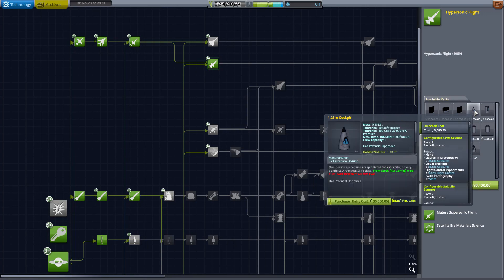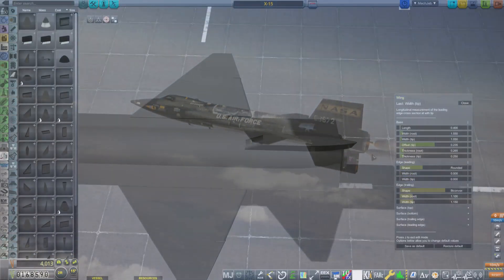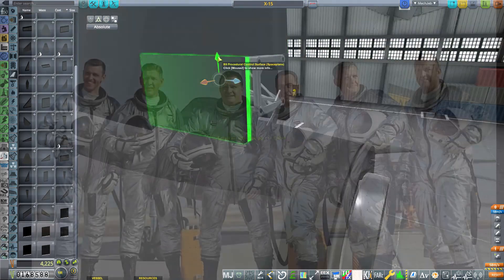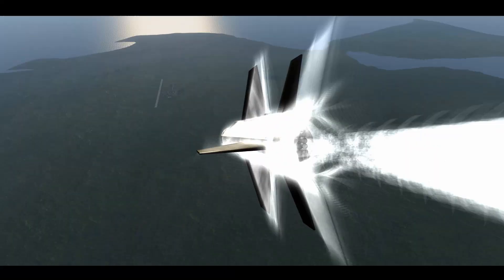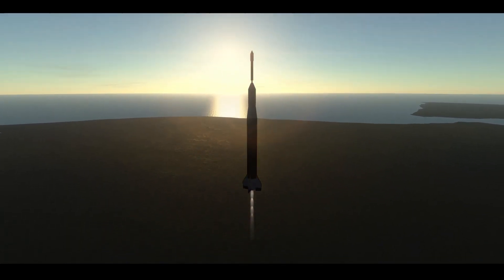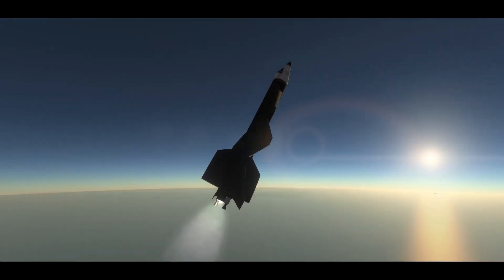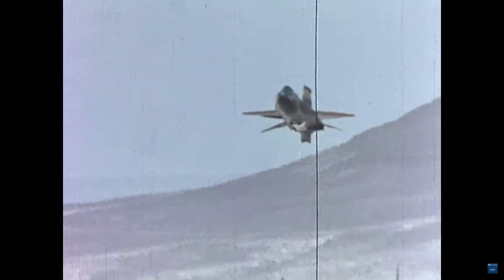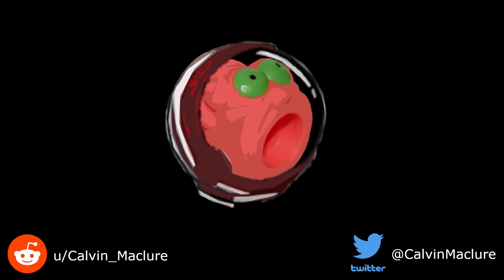KSP Realism Overhaul RP-1 Episode 10 - Passing the Baton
Welcome to Calvin Maclure's Kerbal Space Program, version 1.8.1, Realism Overhaul RP-1 career play through!

The Silver Brant ORB heads polar for the first time, the XSP-3D flies for the final time, and the X-15 for the first! This is episode no. 10!

Music Titles:
Daniel Birch - Glacier Bells
Purple Planet Music - The Big Sky
Purple Planet Music - On the Wing
Purple Planet Music - Bright Ideas
Scott Buckley - Helios
Scott Buckley - Discovery
Daniel Birch - The Fugue
Scott Buckley - Horizons